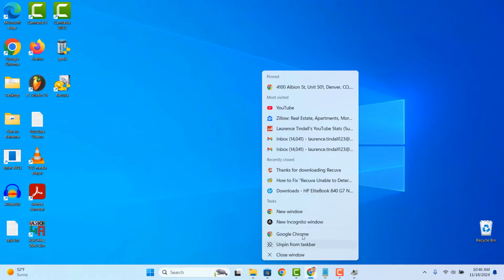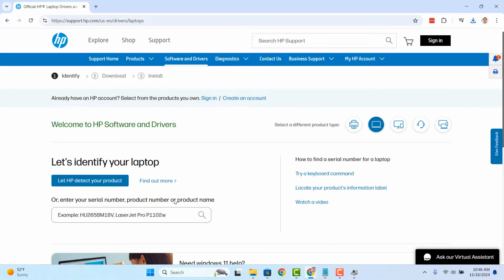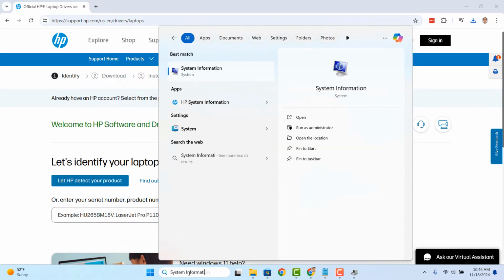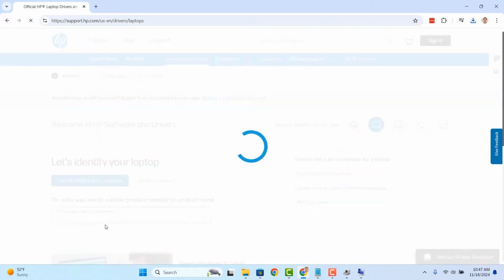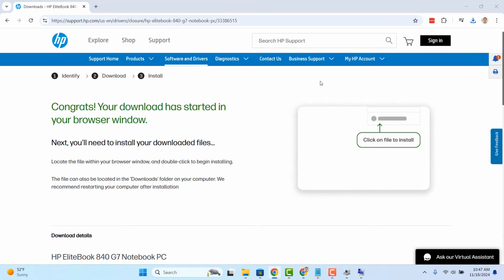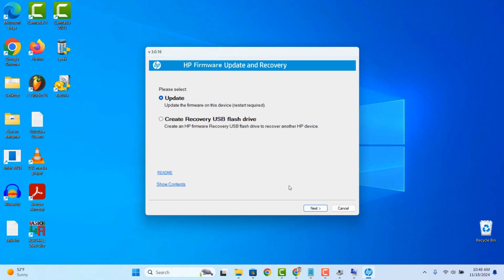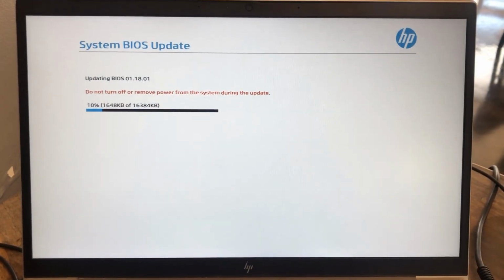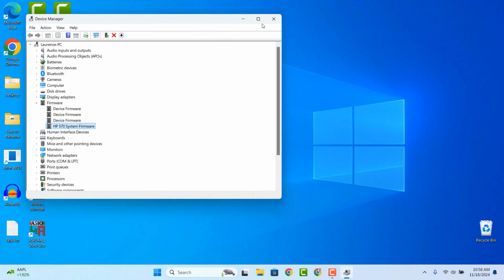How to Update Your Computer's Firmware in Windows 11/10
In today’s video, I’m going to show you how to update your computer’s firmware on Windows 10 or 11.

If you’re currently experiencing issues with your firmware, or if you go into the Device Manager application and see a yellow triangle error icon next to your system’s firmware, then this indicates there is some sort of issue with your computer’s firmware, and it needs to be updated.

Luckily enough, fixing this issue doesn’t take a whole lot of work.

1. Open up your computer’s web browser, and type into Google your computer manufacturer's name and then drivers. Since my computer is a HP, I’m going to type in “HP Drivers”.
2. Now from the list of search results, click on the drivers search result. Make sure this is the official website for your computer’s manufacturer.
3. Since I’m using a HP Laptop, I’m going to click on “Laptop Drivers” search result.
4. Now that we’re on the HP driver website, you’re going to want to type in your PC model.
5. To identify your computer’s model, go into the Windows start bar, type in “System Information” and click on the search result that looks like this.
6. Now from this dialog window, you can see your computer’s model name next to the “System Model” field.
7. As you can see, my computer is a HP EliteBook 840 G7 notebook PC.
8. Now from this search field, I’m going to type in my computer’s model, and click enter on my keyboard.
9. And now, I’m on my computer’s driver page. To download the latest firmware for your computer, scroll down the page, expand the BIOS firmware section, and click on the “Download” button next to the firmware driver.
10. Once the firmware has downloaded, click on the file to run the installer.
11. Now the installer will finish installing your computer’s firmware.
12. This HP update firmware and recovery dialog window will now display. Ensure the “Update” section is selected, unless you’re trying to update another computer, and you’d like to create a recovery USB flash drive. Then you’ll want to check the other checkbox.
13. Now click on the “Next” button.
14. Then “Next” again.
15. You’ll now be asked if you would like to restart your computer, or postpone the restart. I’m going to select restart now, as I would like to update my firmware right away.
16. As you can see, my computer has restarted, and my BIOS is now updating.
17. This process may take a few minutes to complete.
18. Once the process has completed, your computer will restart, and you’ll be able to see when you go into the device manager that your system’s firmware has been updated, and there are no issues with it.

And it’s as easy as that, updating your computer’s firmware is a fairly easy task to perform.